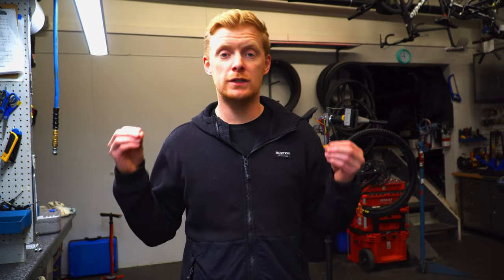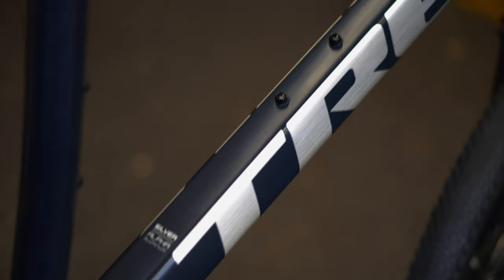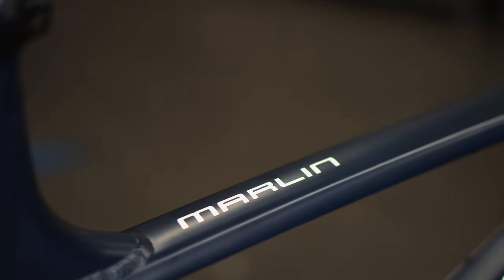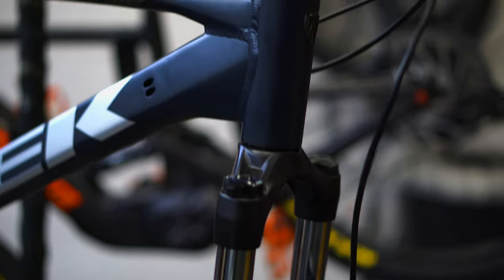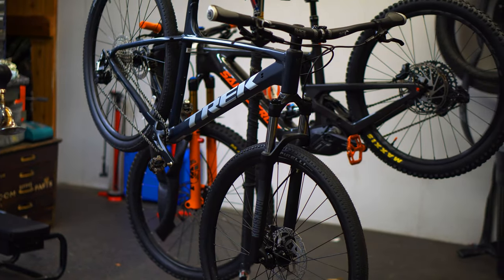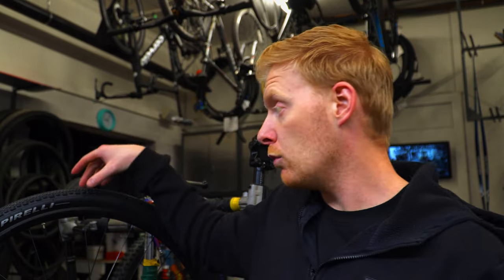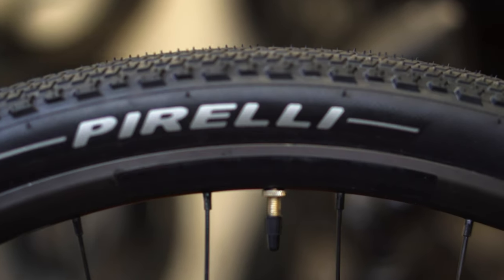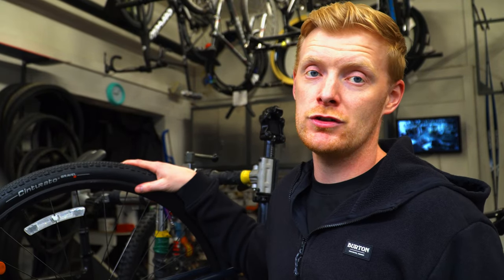TURNING A TREK MARLIN INTO A GRAVEL BIKE | CANT BUY IT BUILD IT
With bike shortages still happening we are turning regular entry level bike into gravel machine's, This Is how to change what you have into what you want! The Trek Marlin 7 is a great base bike and with only a few changes can be a capable gravel bike!